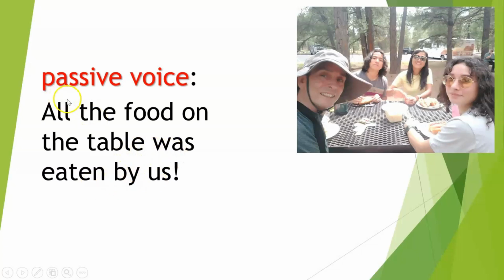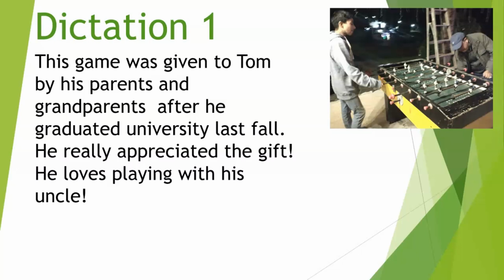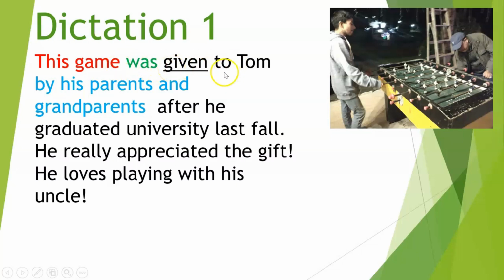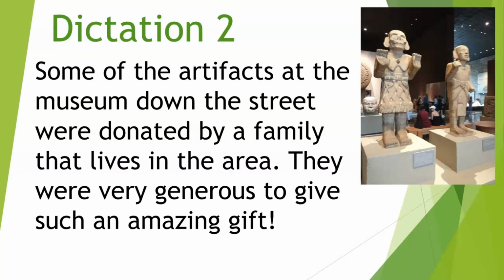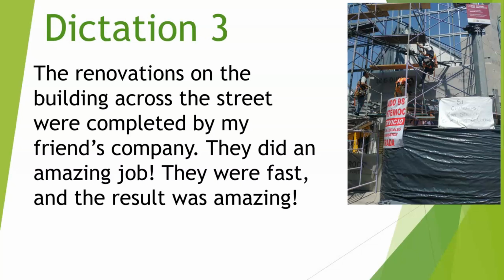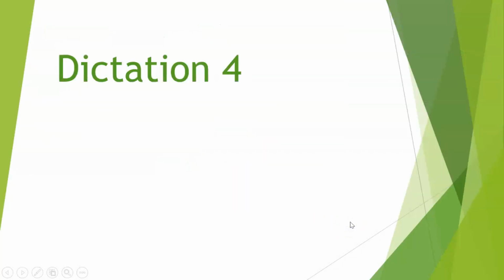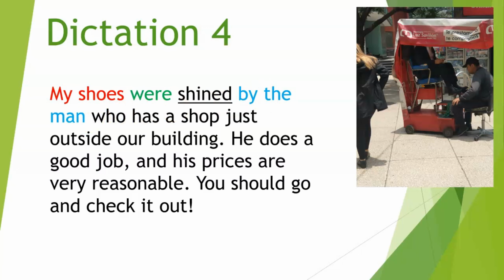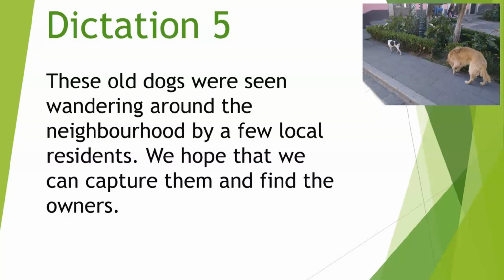English Dictation 106: Advanced (Passive Voice)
This video features dictations that use the passive voice in the simple past.
Watch this video for an explanation about the active and passive voice: Introduction to the Passive Voice